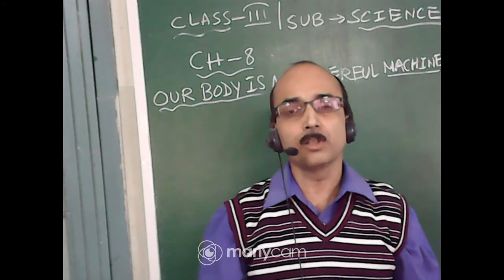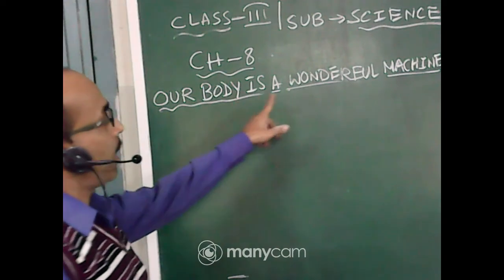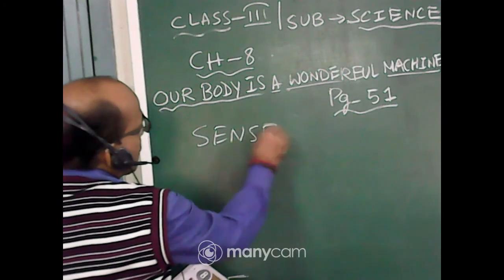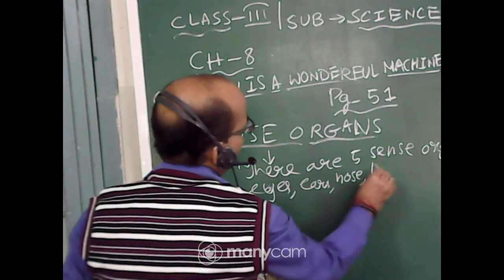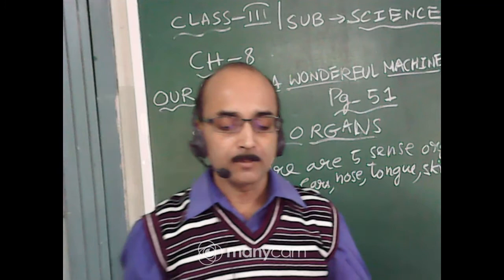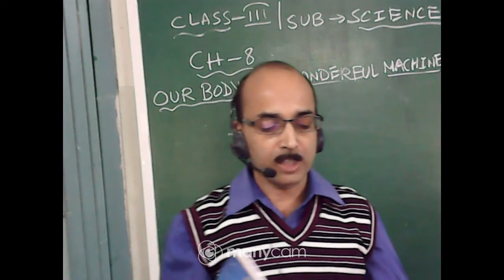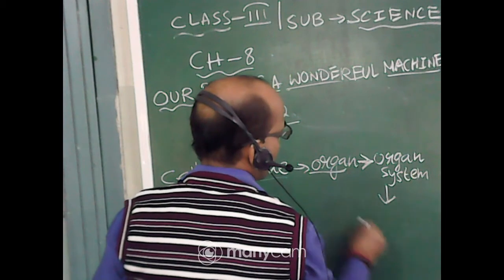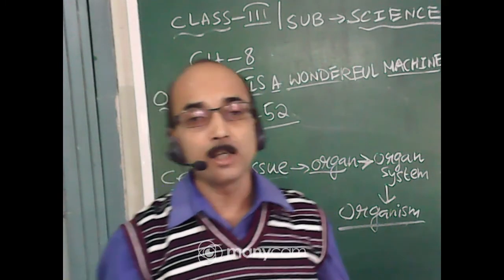CLASS- III SCIENCE (TOPIC: CH- 8 OUR BODY IS A WONDERFUL MACHINE)